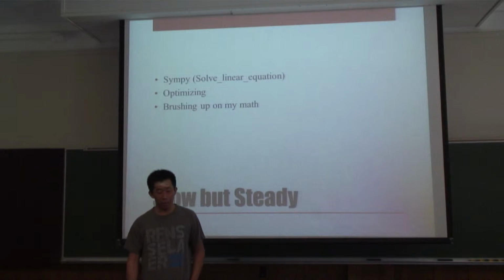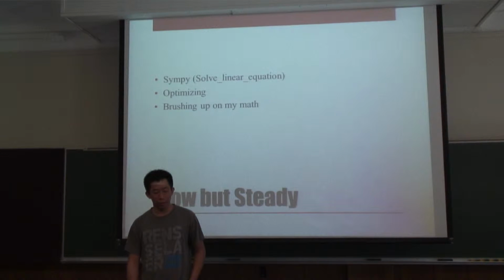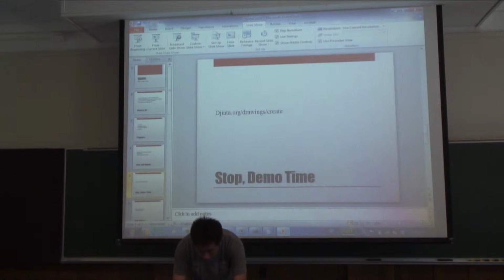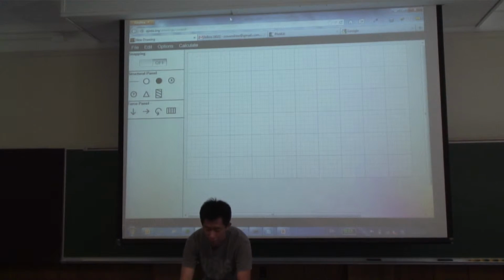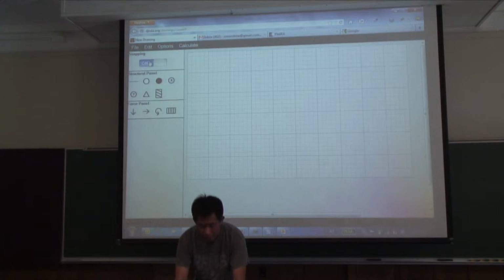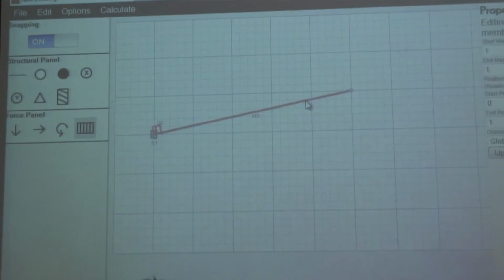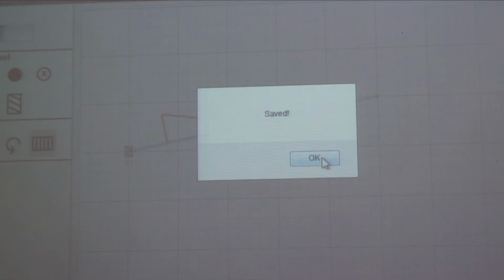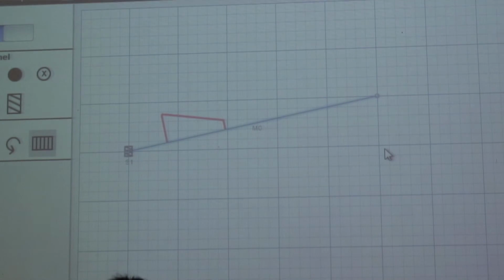RPI RCOS Summer 2012 Week 11 Presentation 6